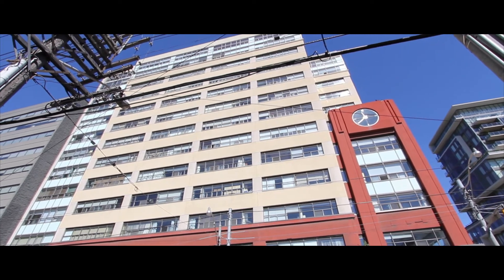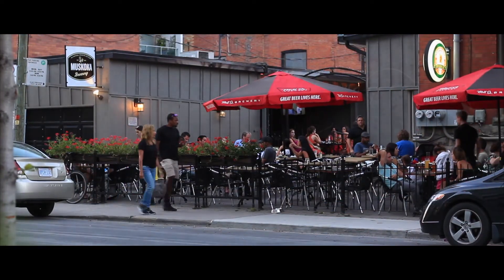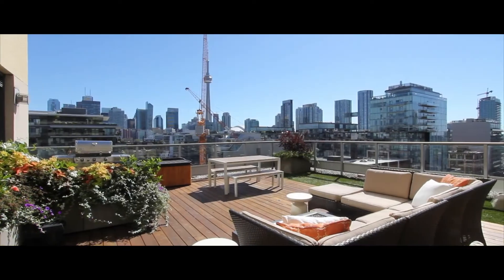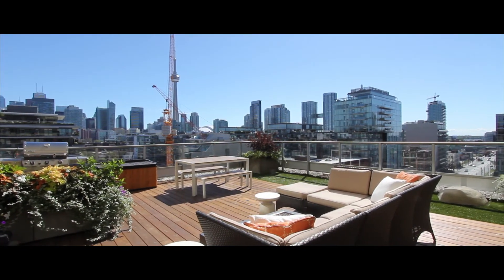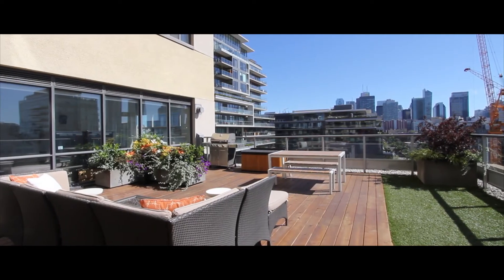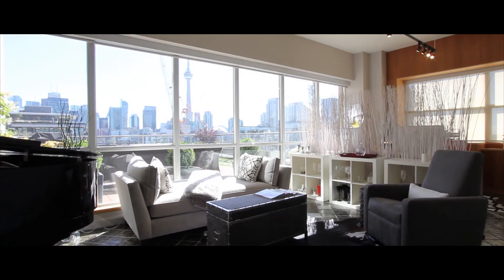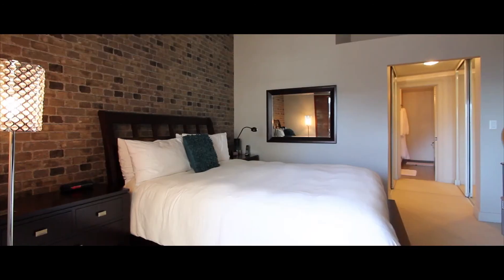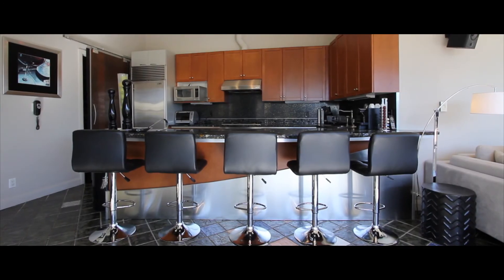700 King West 712 Westside Lofts Downtown Toronto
Exclusive and unique 2 bedroom + den loft in the heart of King West downtown Toronto.  1993 sqft of luxury living with over 10 ft ceilings, gourmet kitchen with Subzero fridge, Dacor cooktop & oven, tons of counter & cabinet space, breakfast bar, walk in pantry, & under counter lighting.  3 newly renovated bathrooms, with body shower, chromo therapy tub, dual sinks, & porcelain tiles.   Large master bedroom with his & hers closets, built in office, murphy bed in 2nd bedroom, built in cabinets with tons of storage space.   Newly renovated 700 sqft of outdoor terrace space with gas BBQ, gas fire pit, cedar panels, faux grass, automatic sprinkler/watering system, water hose bib & pre-wired for speakers.   24 hour concierge, gym, rooftop terrace, party room, billiards room, games room, 4 passenger elevators with 1 large freight elevator, 2 parking, 1 large storage room over 110 sqft.